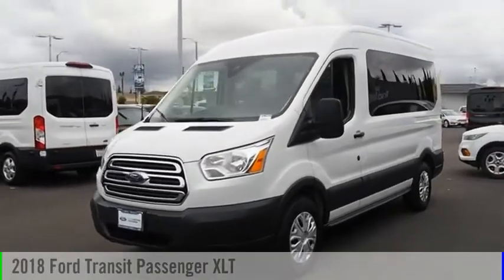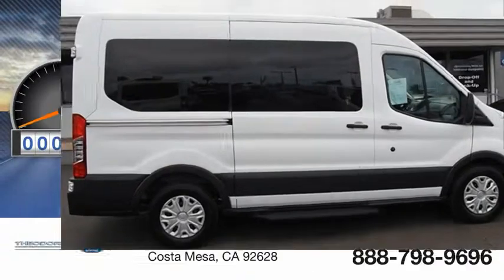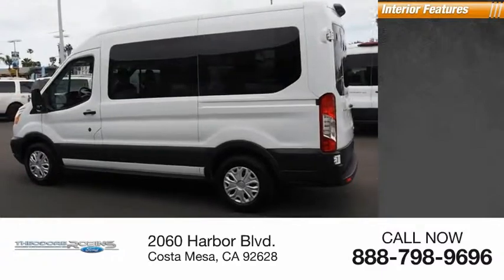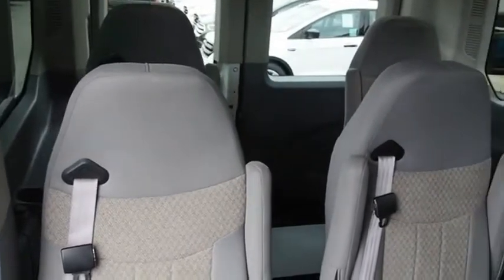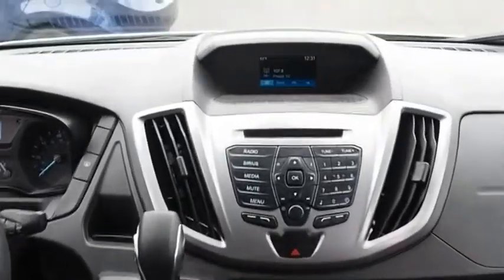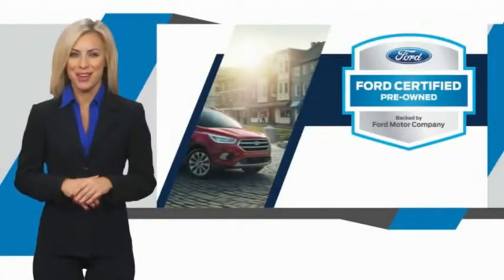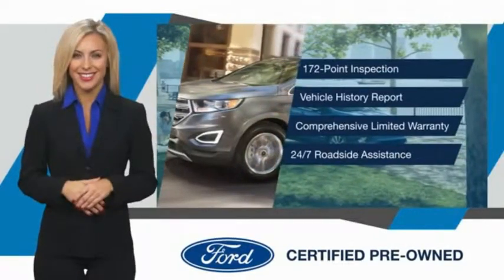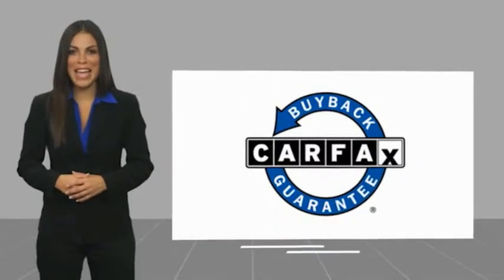2018 Ford Transit Passenger XLT UsedNew or Used 0QA14567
2018 Ford Transit Passenger XLT

2060 Harbor Blvd.

EXTREMELY LOW RATES ON ALL USED VEHICLES IN DECEMBER!  This Oxford White 2018 Ford Transit Passenger XLT might be just the van for you.  It has a 6 Cylinder engine.  We're offering a great deal on this one at $30,691.  It also includes 24-Hour Roadside Assistance, Vehicle History Report.  This vehicle also comes with 100,000 warranty miles, and 7 warranty years and has been subjected to a rigorous, 172 -point inspection for condition and appearance.  Complete with a charming white exterior and a pewter interior, this vehicle is in high demand.  The telescoping steering wheel easily adjusts to your preference.  Don't wait until it is too late! FORD CERTIFIED PRE-OWNED benefits:   172-Point Inspection   24-Hour Roadside Assistance   Comprehensive Limited Warranty Coverage for 12 months/12,000 miles   7-year/100,000-mile powertrain limited warranty coverage   See dealer for details.  At Theodore Robins Ford we continue to provide the residents of Orange County and surrounding areas with a variety of new and pre-owned vehicles. Financing available for all situations. Completely Satisfying Customers Since 1921!